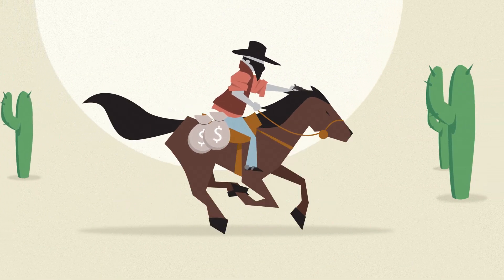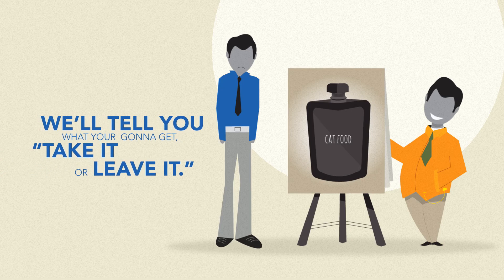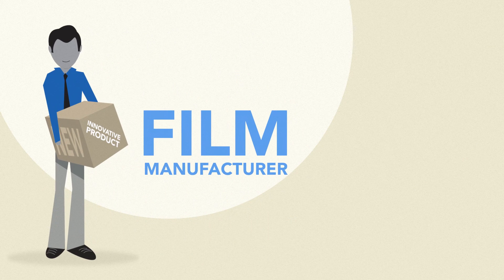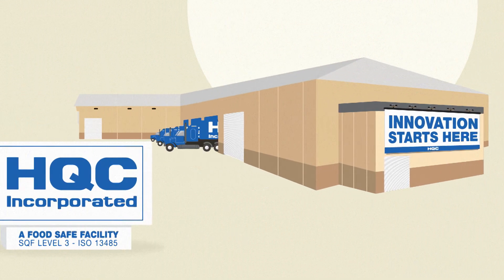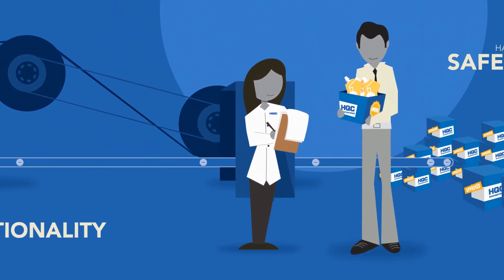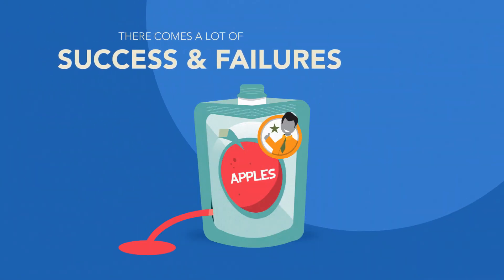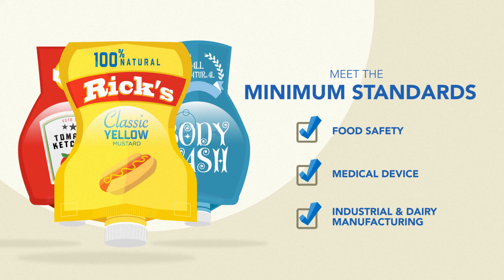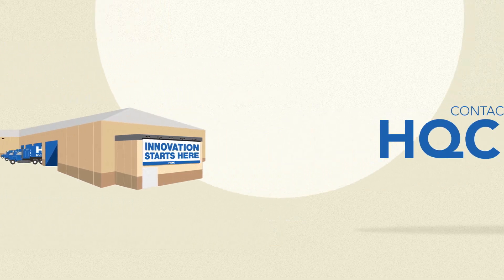HQC FlexiblePackaging May1 2017FINAL